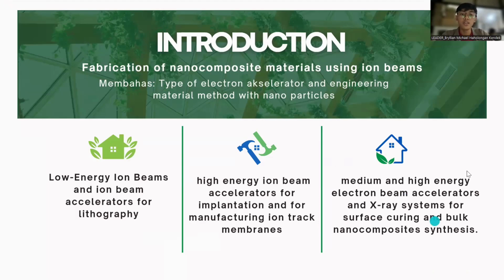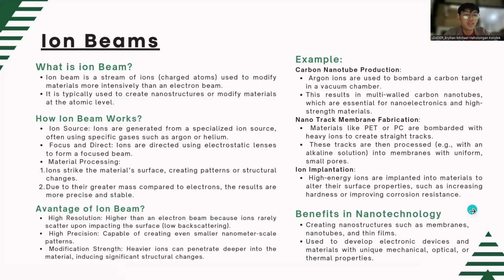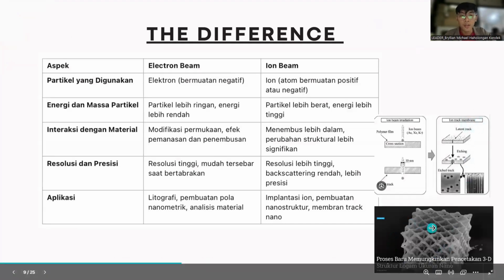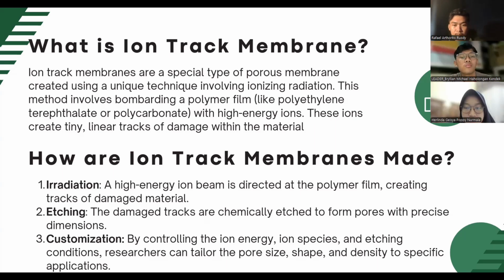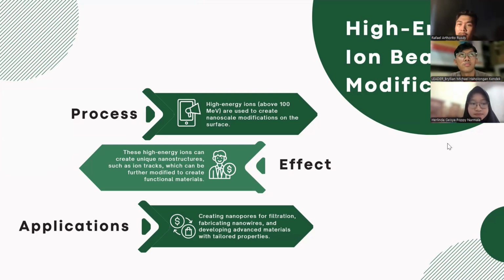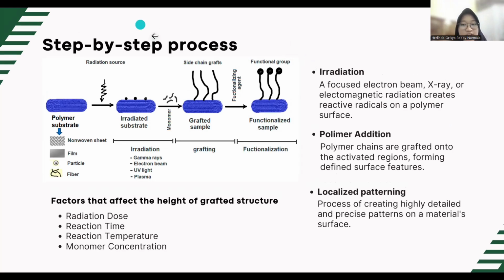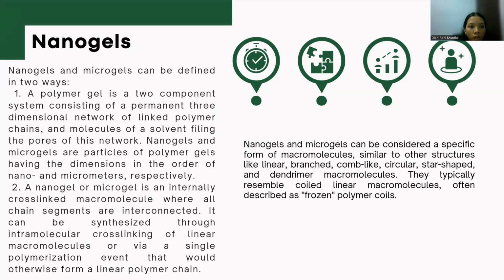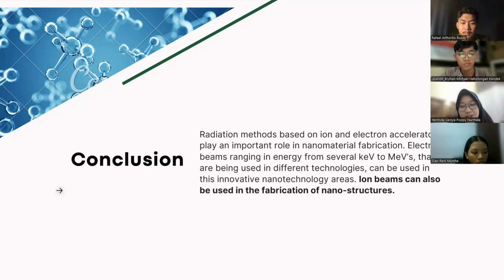Aerosol Q Group 7_Fabrication of Nanocomposite Materials Using Ion Beams.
Group Member:
1. Bryllian Michael Hholongan Kendek      (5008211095)
2. Rafael Arthorito Rusdy                             (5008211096)
3. Herlinda Geisya Poppy Nurmala             (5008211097)
4. Dian Reni Munthe                                      (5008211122)